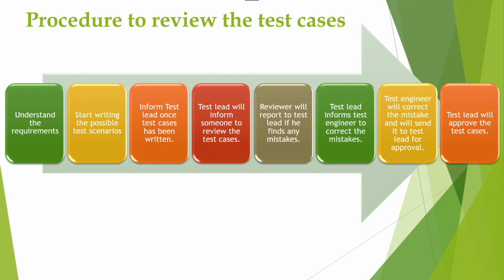Reviewing of test case | Software Testing | Manual Testing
Manual Testing,
Decision Table
State Transition Diagrams
Error Guessing
Traceability matrix,
Priority and severity,
Testing Principles,
Principles of testing,
Defect lifecycle,
Defect tracking,